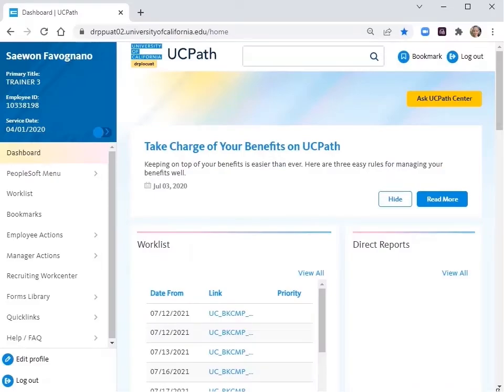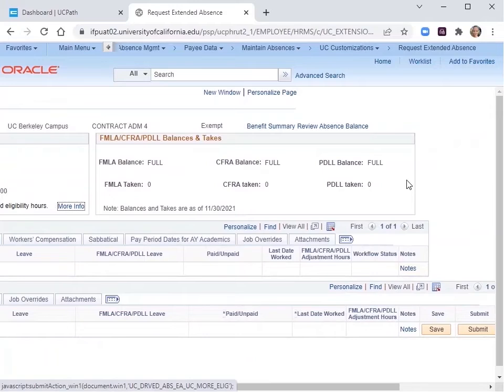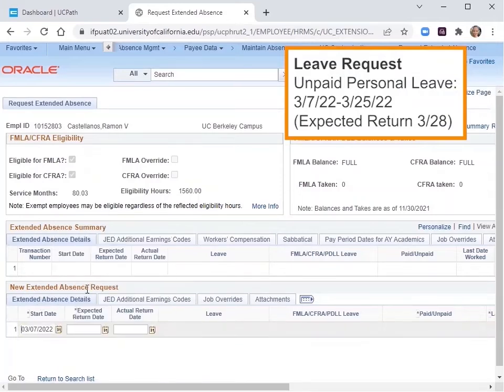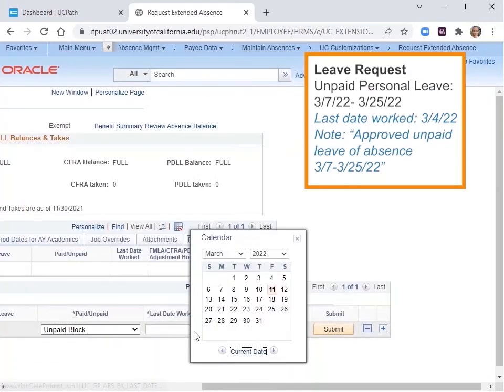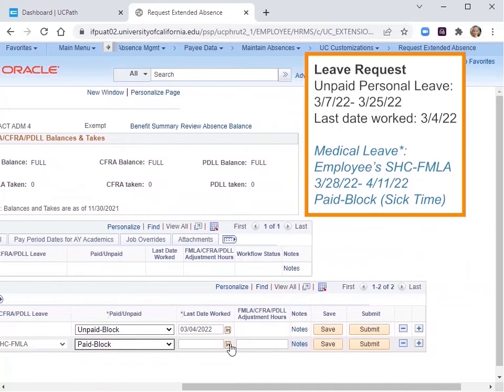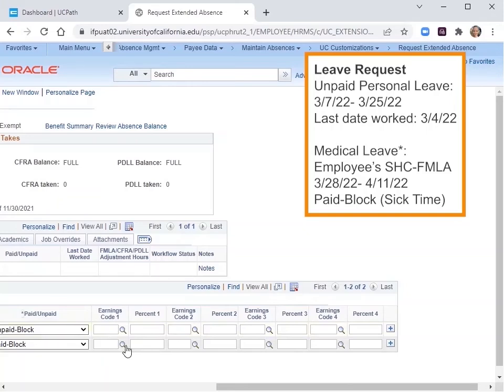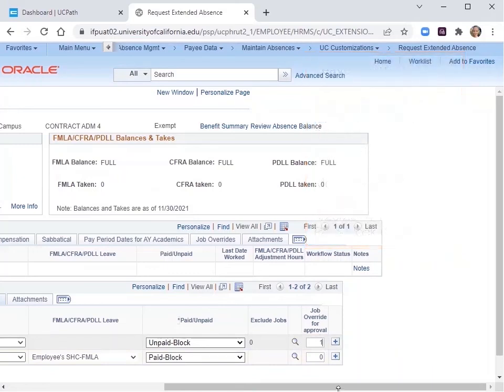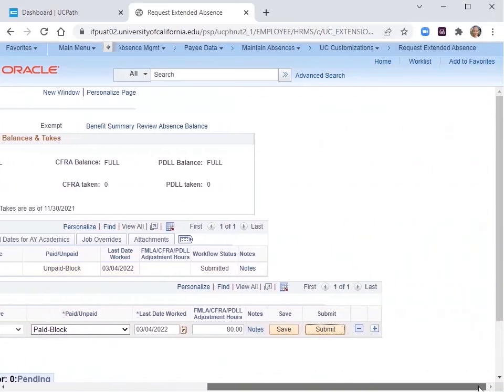New Leave of Absence